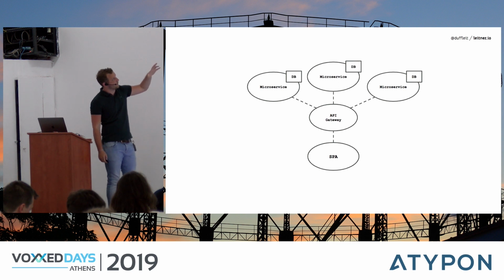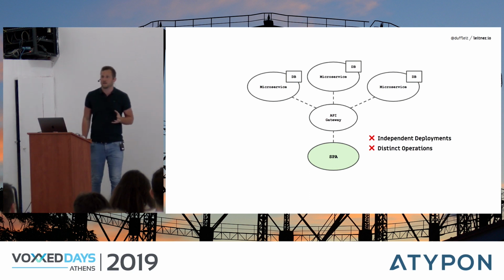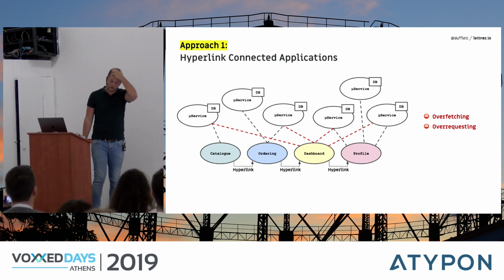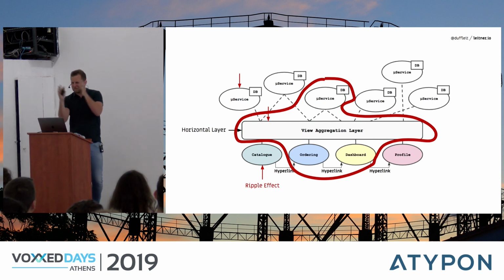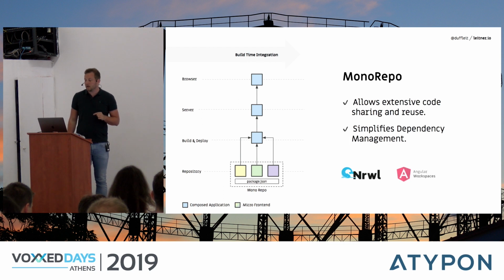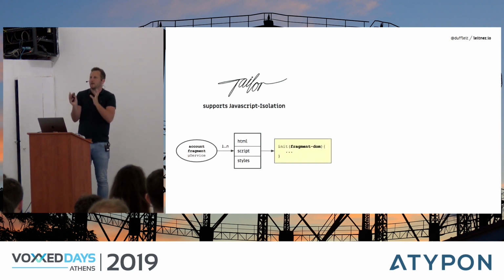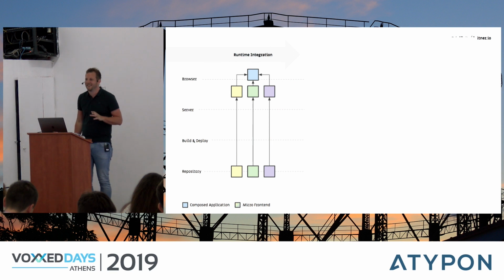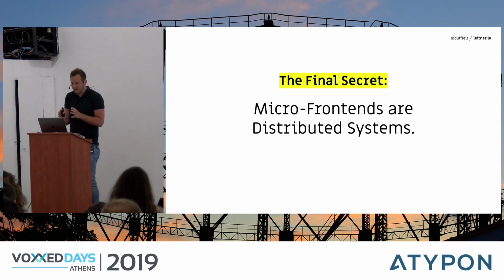Voxxed Athens 2019 - Micro Frontends – a strive for fully verticalized systems by David Leitner